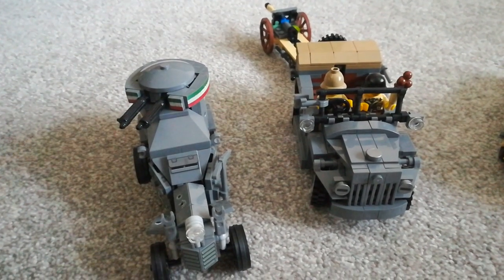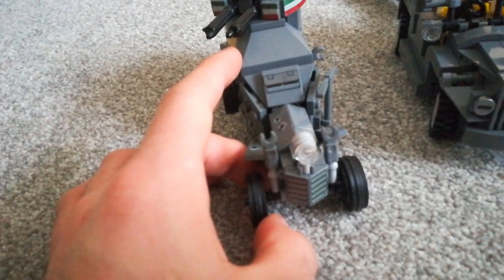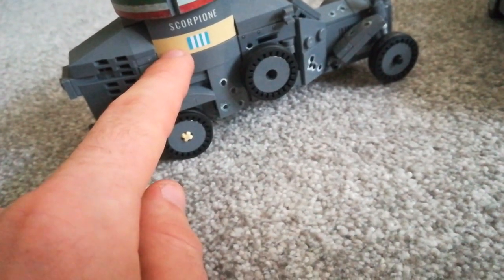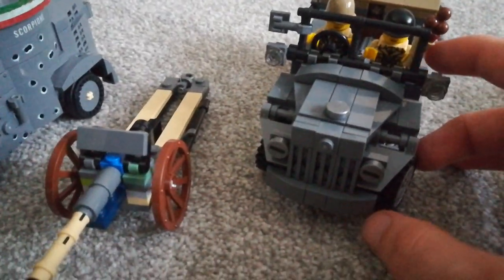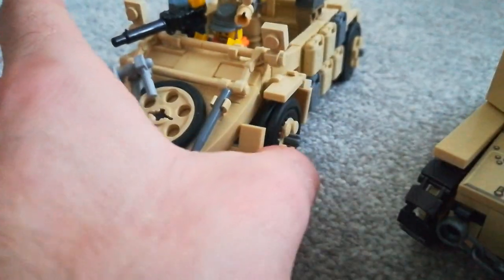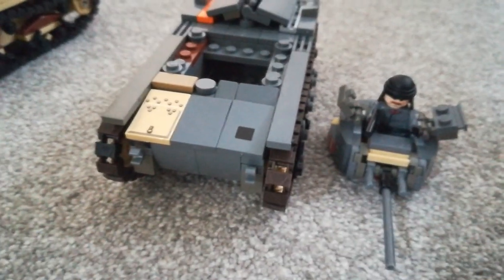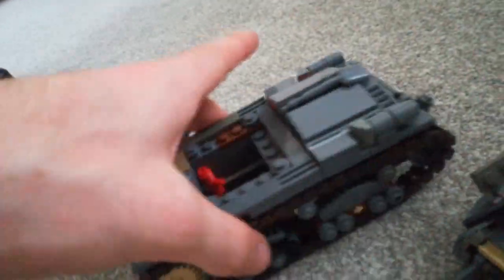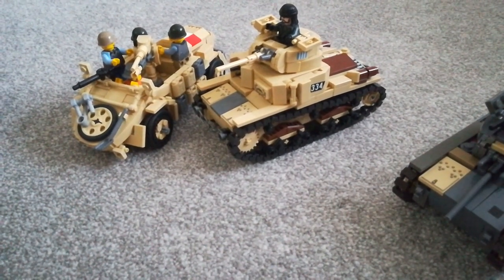A review of my Brickmania Italian kits...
Today we take a look my my Italian kit collection (Tanks and Armoured Cars and truck plus 1 Cannon.